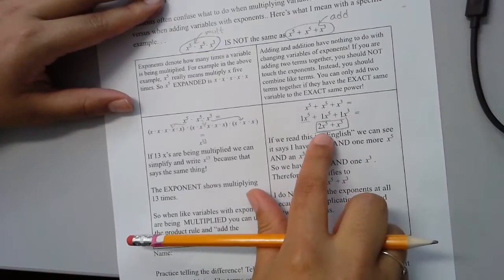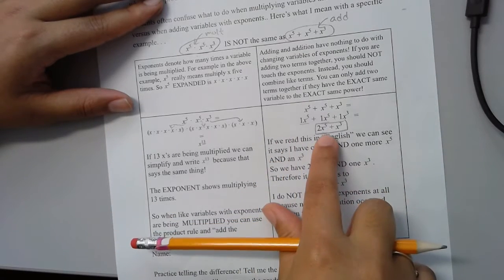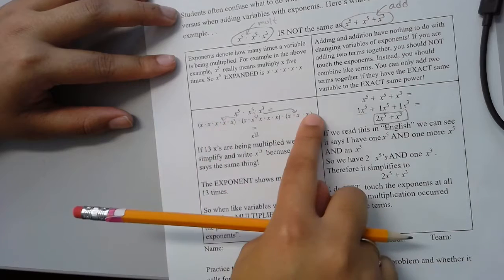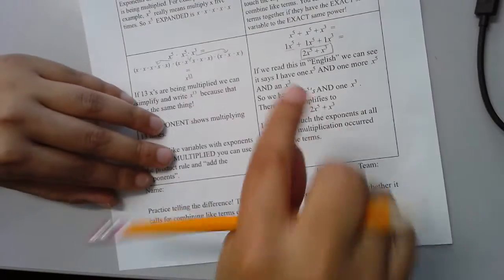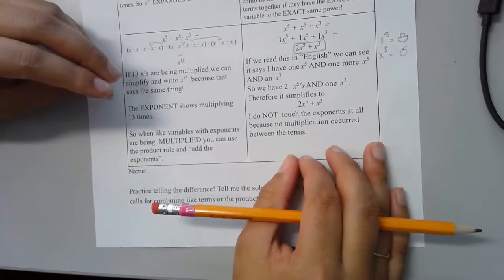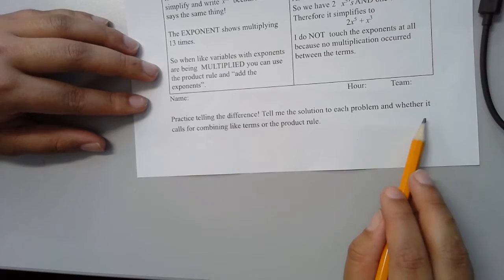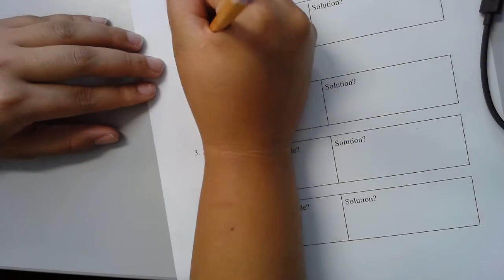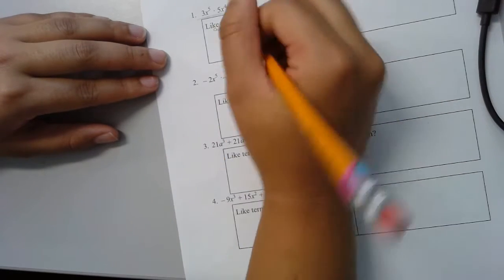Part1 like terms vs product rule